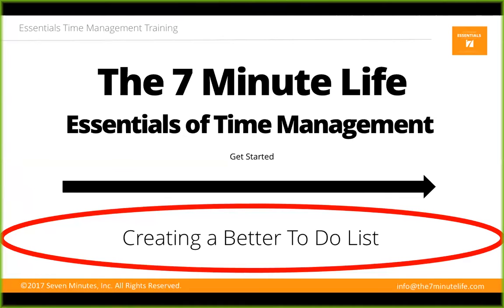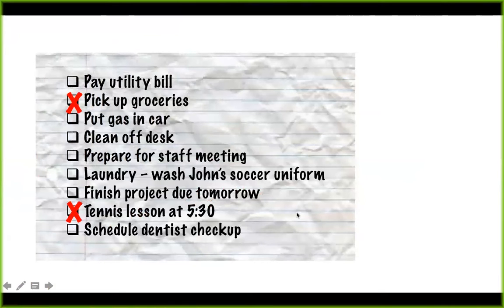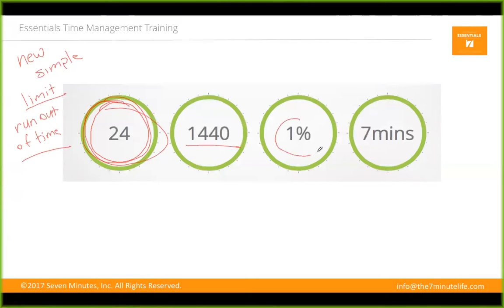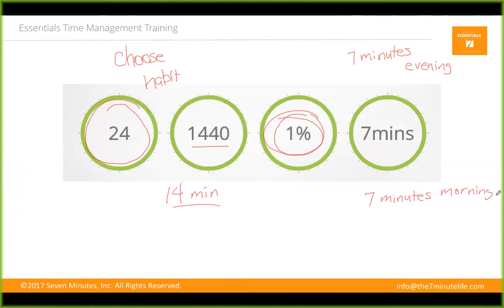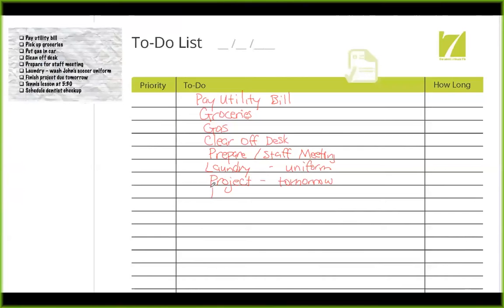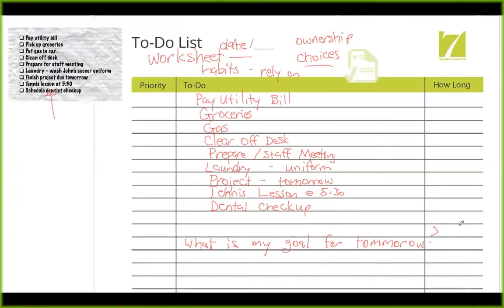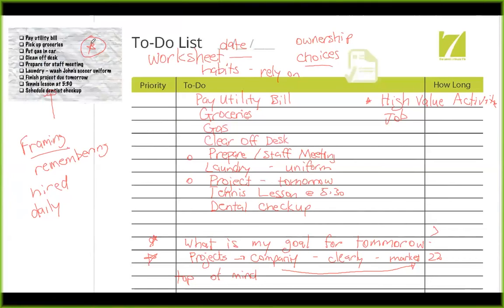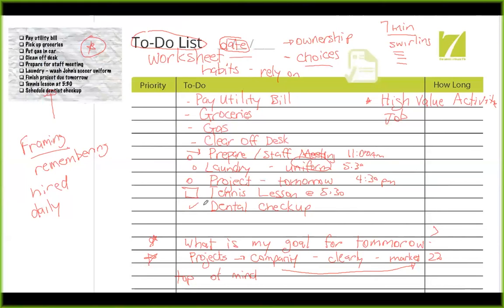The 7 Minute Life Method (9/12): How to Create a Better To-Do List | From Chaos to Strategic Action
Transform your chaotic to-do list into a strategic action plan. In Part 9, Allyson Lewis reveals the step-by-step system for creating to-do lists that actually drive results and align with your goals.

🎯 In this video, you'll learn:
The breakthrough concept of goal-aligned tasks
How to identify truly high-value activities
Why most to-do lists sabotage your productivity
Converting overwhelming projects into micro-actions
The power of repeatable tools and systems
Creating a daily written plan of action

⏰ KEY TIMESTAMPS:
0:00 - Introduction to Better To-Do Lists
2:15 - The Goal Alignment Framework
4:30 - High-Value vs. Low-Value Activities
6:45 - Creating Micro-Actions
8:30 - Using Repeatable Tools
10:15 - Implementation Steps

📱 GET THE TOOLS:
Master strategic to-do lists with our 2025 Digital Daily Planner

💡 ABOUT THE SERIES:
This is Video 9 of our 12-part Essentials series, where we transform traditional task management into strategic action.